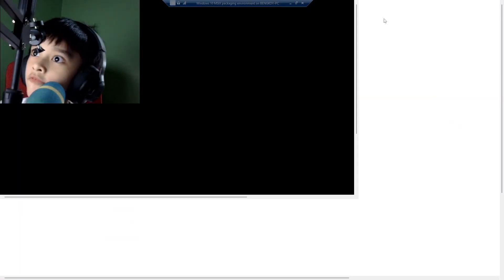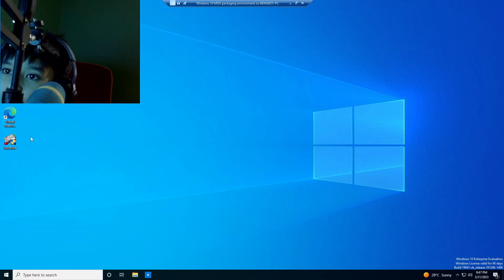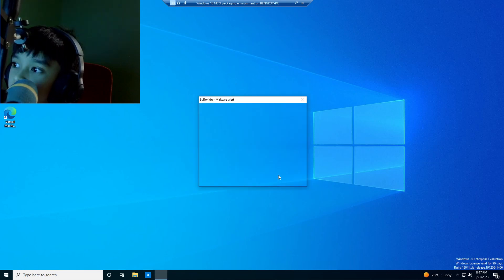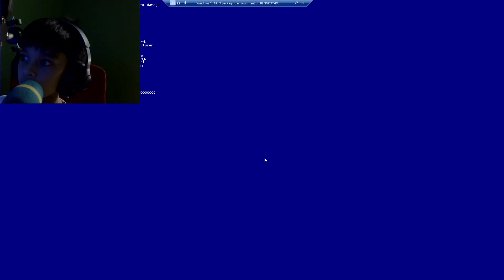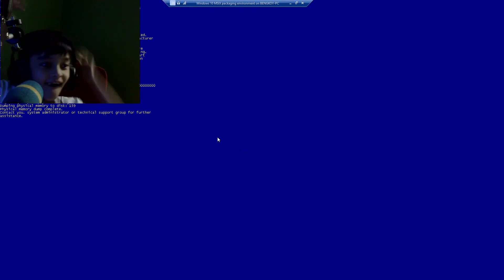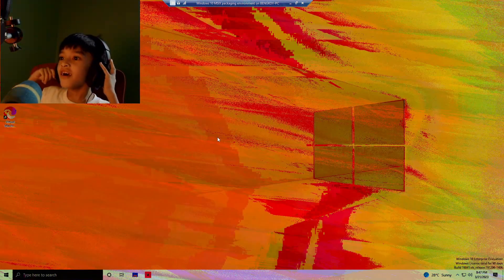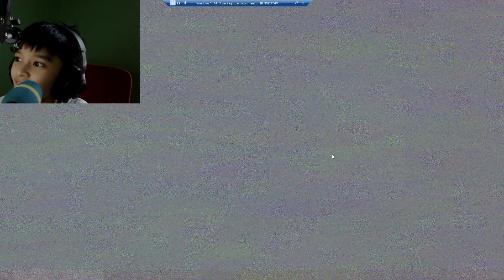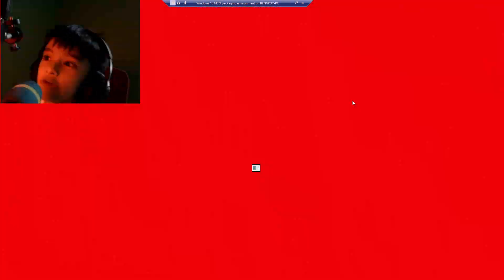Running Sulfoxide.exe on Windows 10 – What Happens?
In this video, I run Sulfoxide.exe on a Windows 10 system to observe its behavior. Watch as I test this executable and see what kind of effects it has on the system. Is it harmless, or does it cause any issues? Tune in to find out!